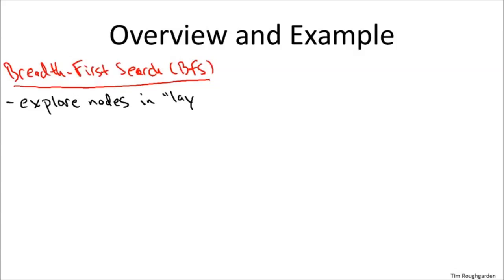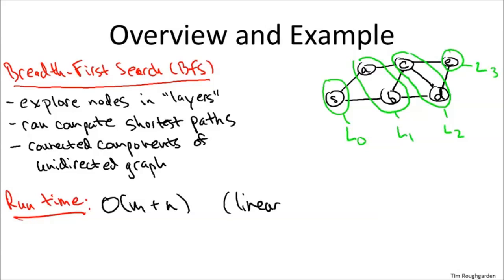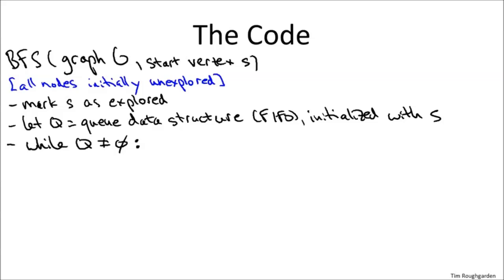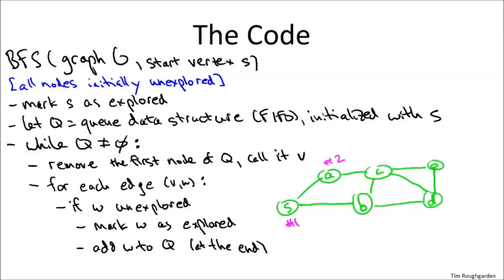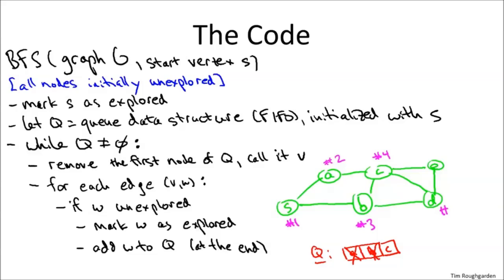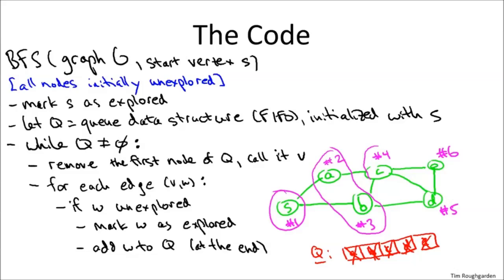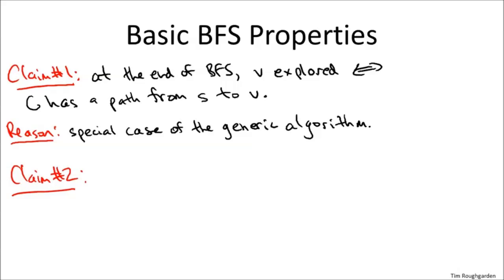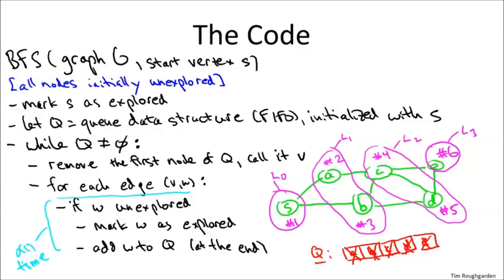Breadth-First Search (BFS) The Basics | Algorithm